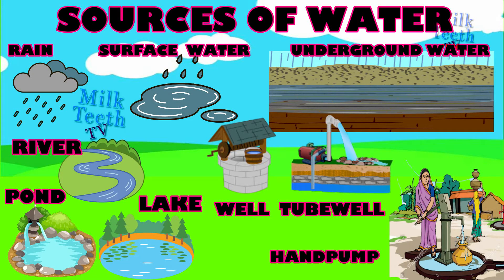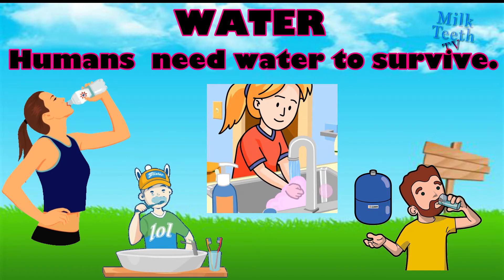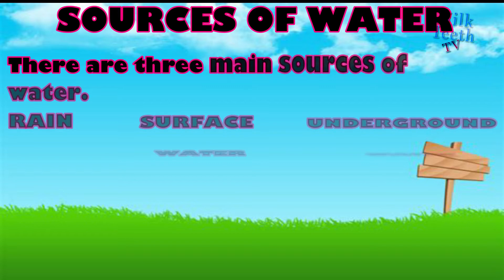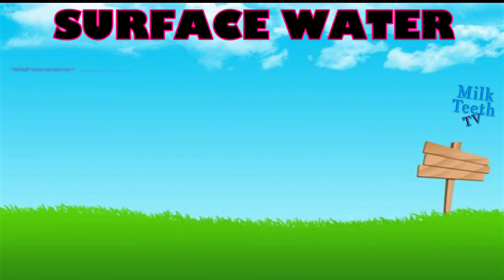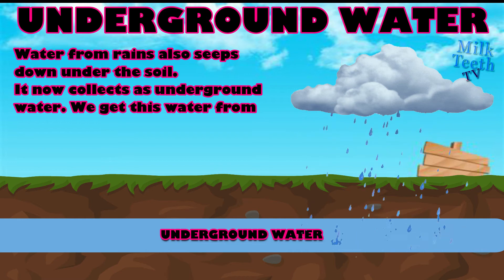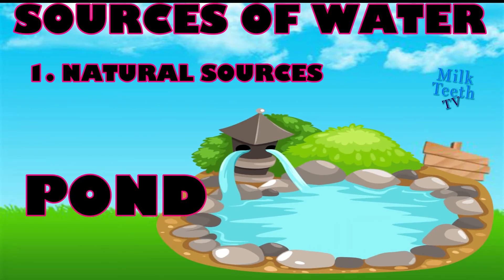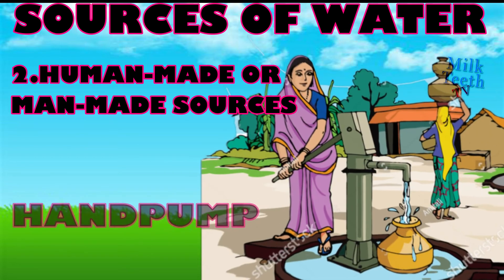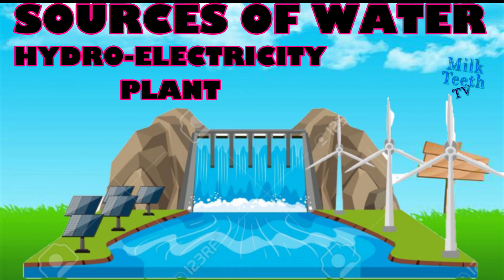Presentation on Sources of water | Uses of water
Where do we get water from
Where does rain water go?

Water is a precious natural resource. All living things need water for their survival. We cannot imagine life without water. Let it be animals or plants they require water to complete their daily metabolic activities. Plants require water to synthesize their food from the process of photosynthesis.

On average, an individual uses 600 to 700 litres in a day. We all can live without food for days together but cannot even imagine surviving without water, even plants become dry and shed their leaves without water.

Let us learn some more importance to water.

What is Water?

Water is one of the natural resources, which are found in an adequate amount. It is an essential source for the existence of life on the planet earth. It is widely used for various purposes such as drinking, washing, bathing, cleaning, cooking, irrigation, and other industrial and domestic uses.

There are various sources of water. About 97% of the water on the Earth’s surface is covered with water. The three main sources of water are:

Rainwater.Groundwater – This includes water bodies like Wells and Springs.Surface water – This includes different water bodies like Sea, Oceans, Reservoirs, Rivers, Streams, Ponds, Lakes and Tanks.

We all need water for different daily activities including:

Domestic Purposes include bathing, cleaning, cooking, drinking, and washing.Agricultural applications include irrigation, farming, gardening, and frost control.Other Industrial Applications.

Apart from this, we drink water to:

Stay hydratedLubricate JointsRegulate the body’s temperatureTransport nutrients and other waste in the body.Balance the loss of water from the digestive tract and body tissues.